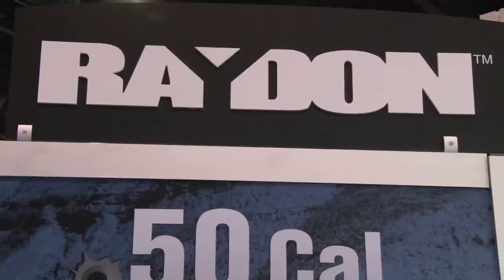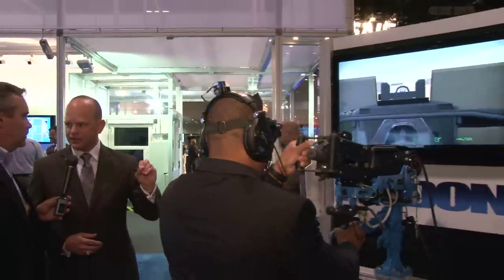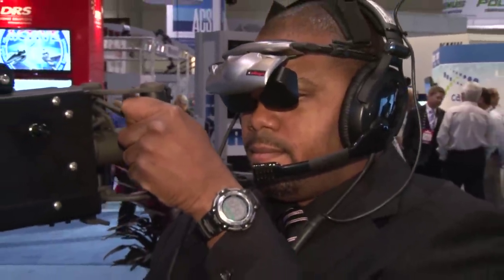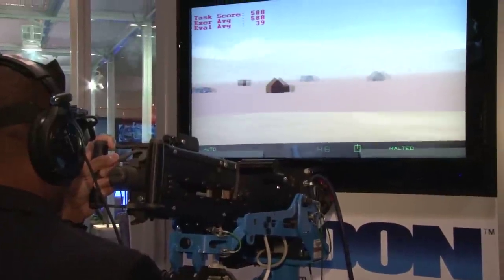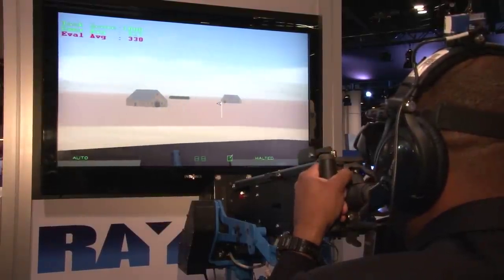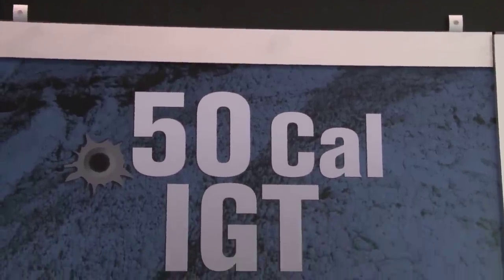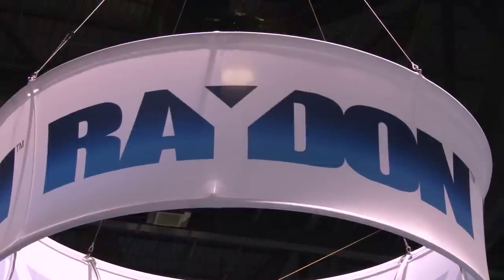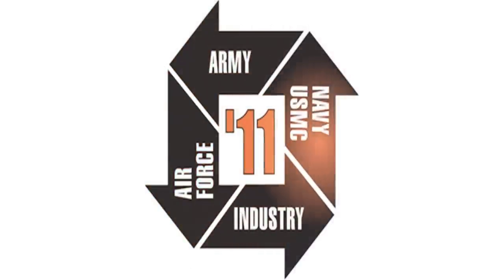Raydon, I/ITSEC 2011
Raydon shows us its it's new unstable gunnery training system.